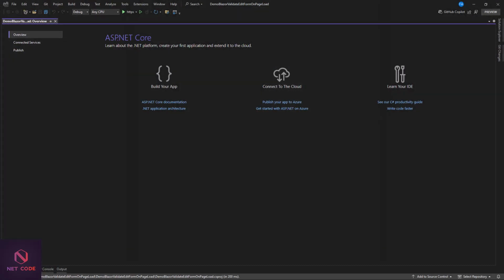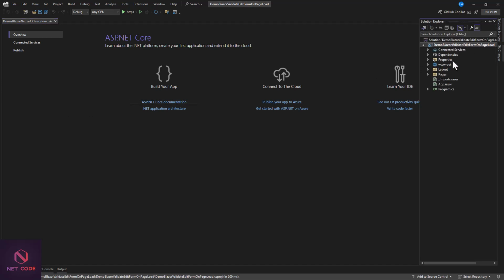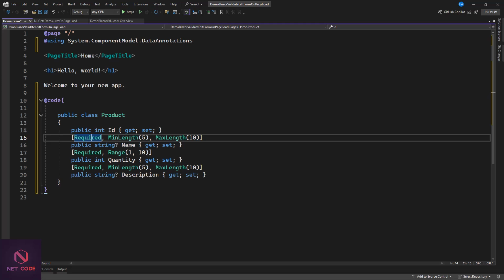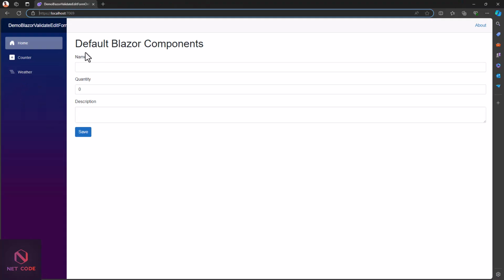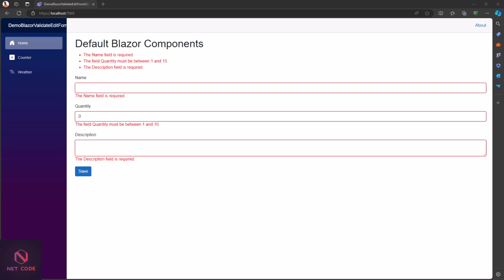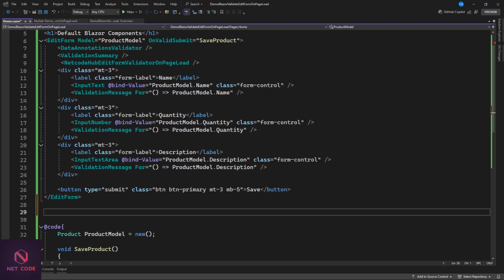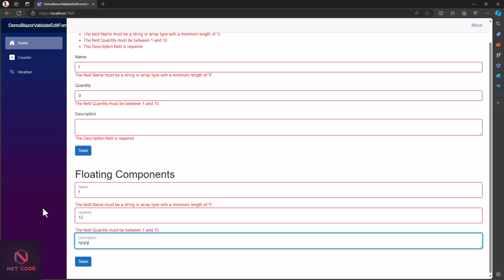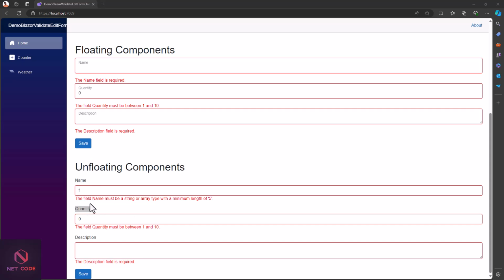🚀 Master Blazor Forms! Effortless EditForm Validation on Init in .NET 8 Blazor 🔥